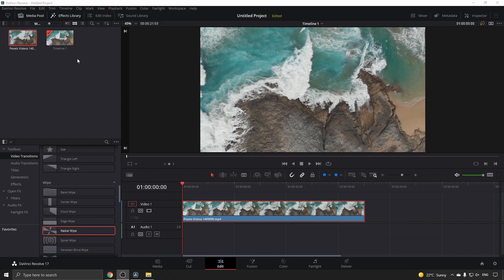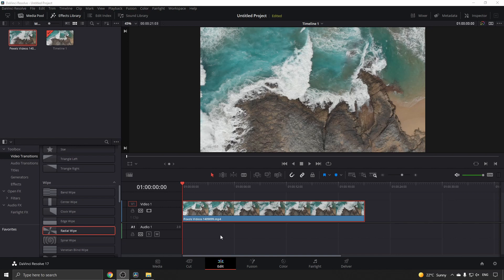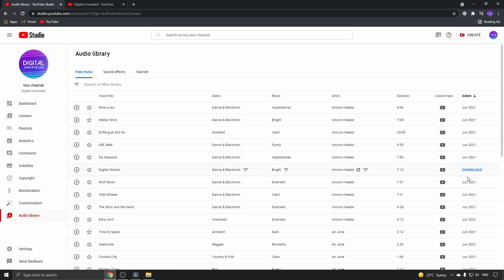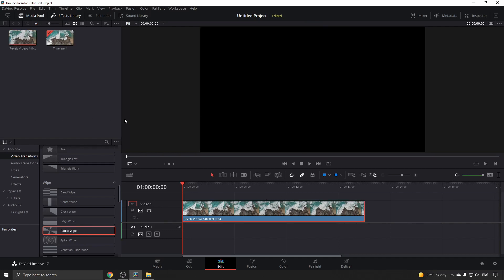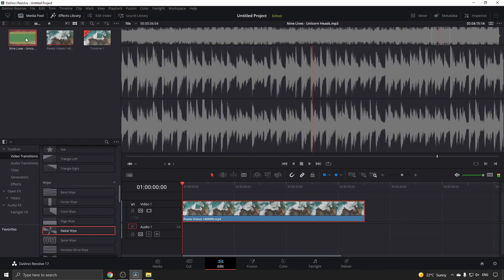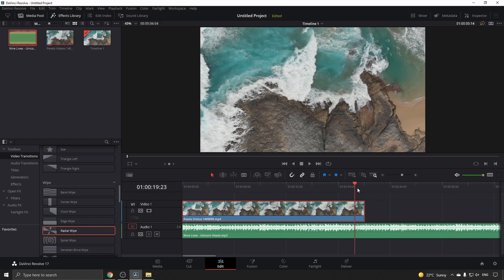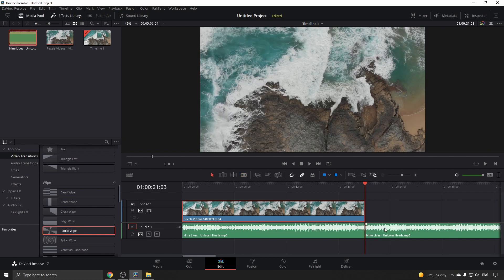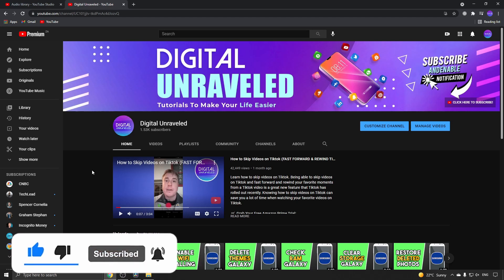How to add Music to Davinci Resolve 17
The Fastest & Easiest Way To Make Money On Tiktok

Learn how to add music to Davinci Resolve 17. A good video most of the time has music and knowing how to add music to Davinci Resolve 17 will be very beneficial to you. To learn the steps on how to add music to Davinci Resolve 17, follow along with this video.